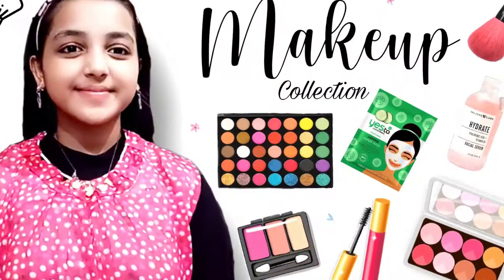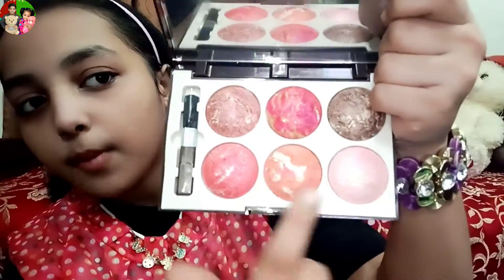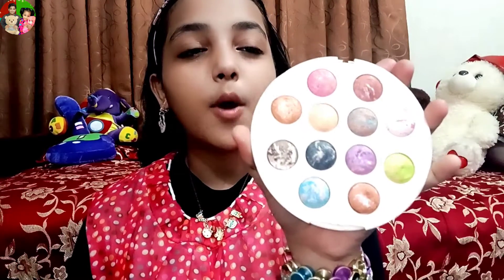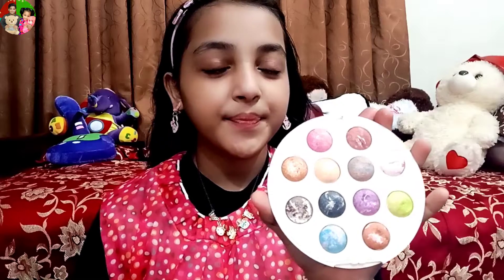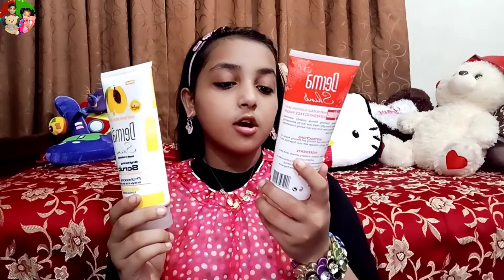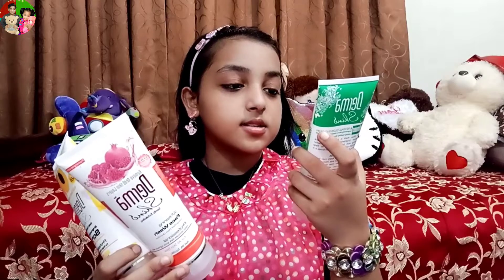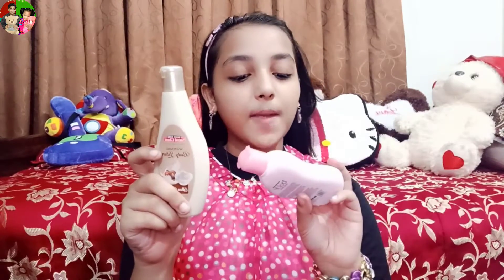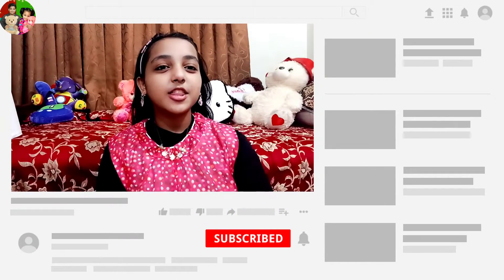Makeup Collection||Bholu With Patakha Entertainment Show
Bholu With Patakha Entertainment show

Pakistani kids show on youtube

You can see : Short Movies , Challenges , comedy , Fire less Cooking , Art 🎨🖌️ work , joke , Good habits and etc.

You will learn , enjoy , play games , sing song , cook and art work with us .

Happy kids show - If you like our video please share .